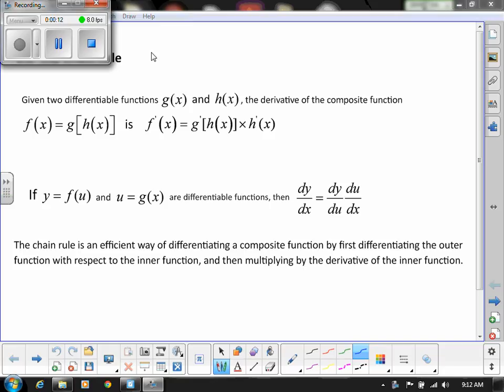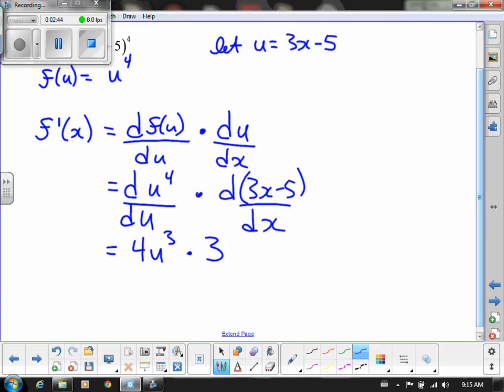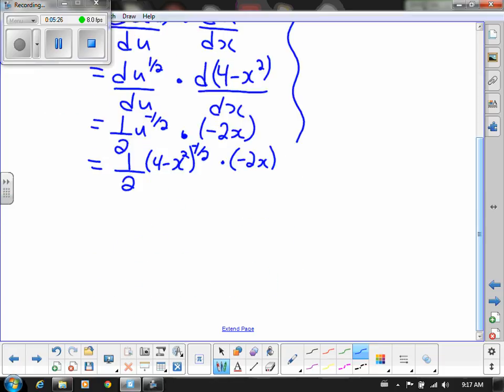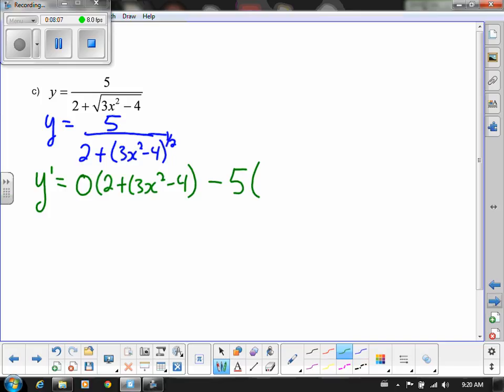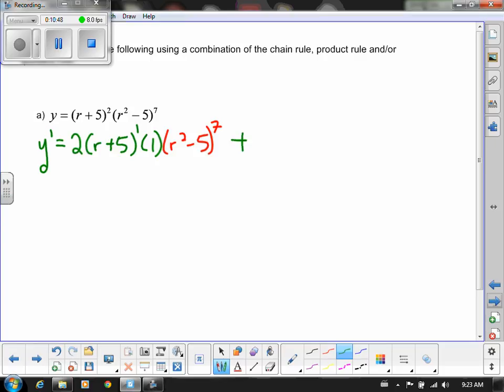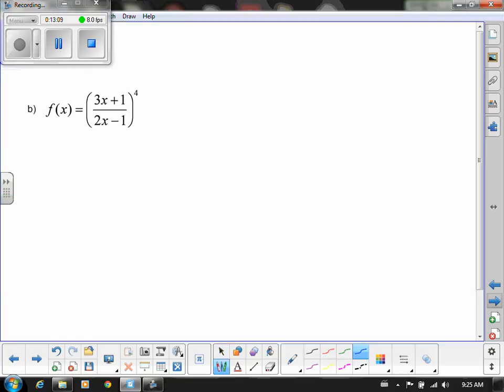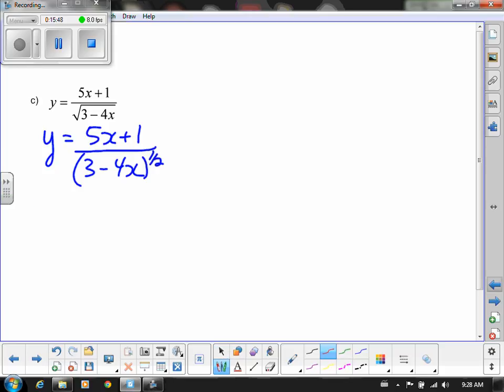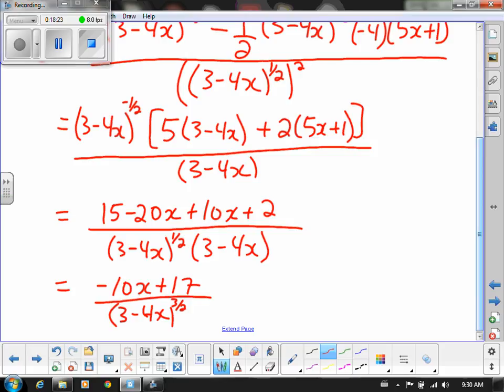2 5 Chain RuleFebruary21 0931